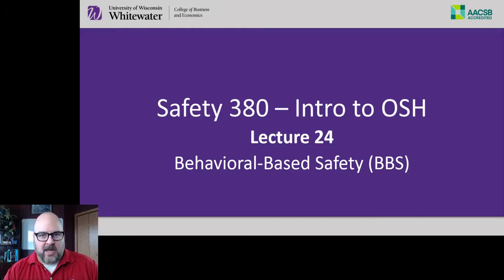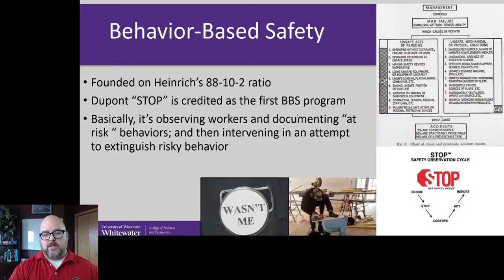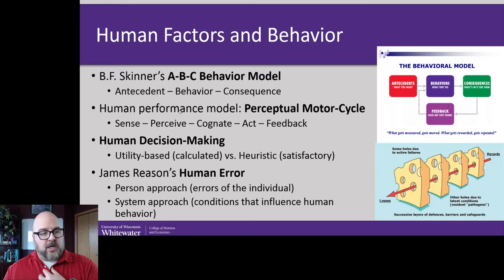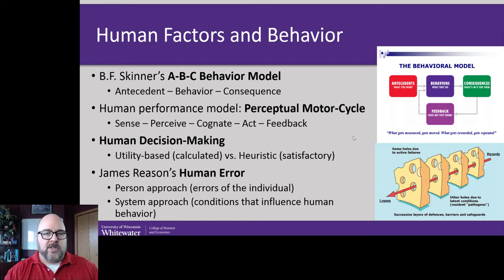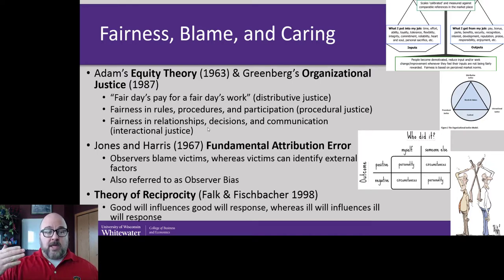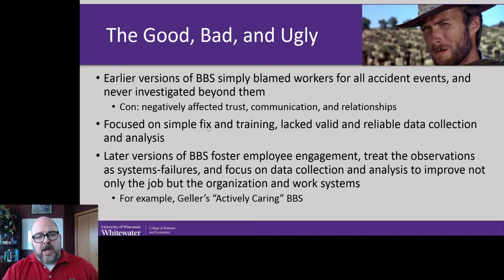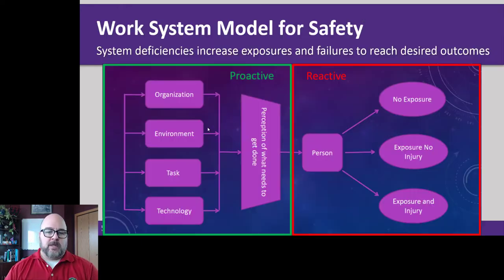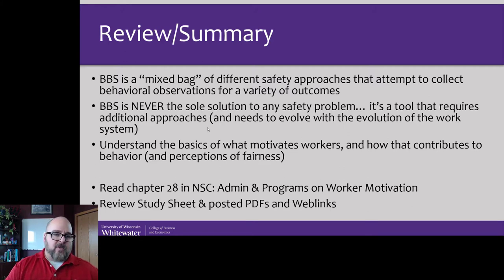380 Lecture 24 BBS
Discuss behavior-based safety